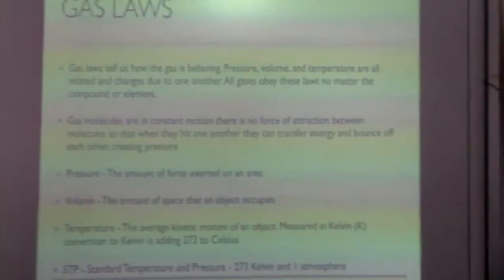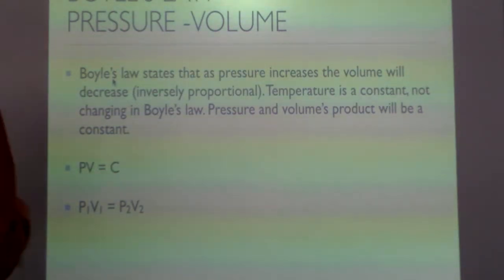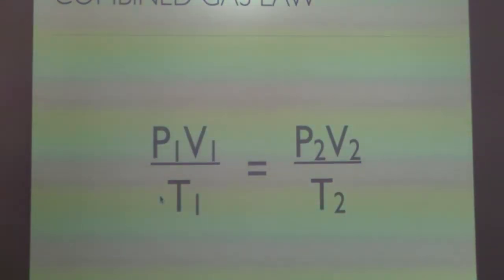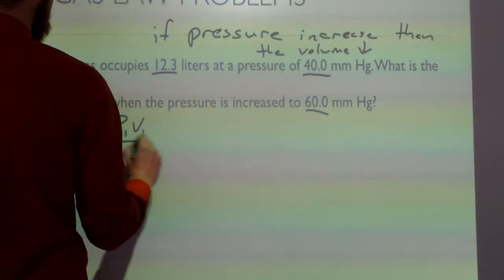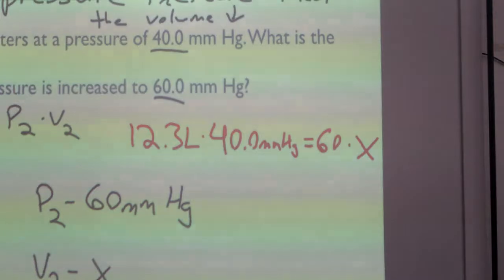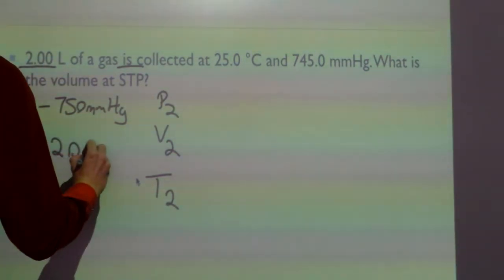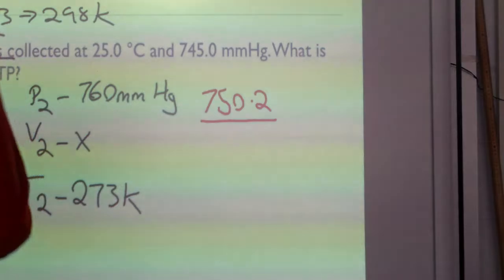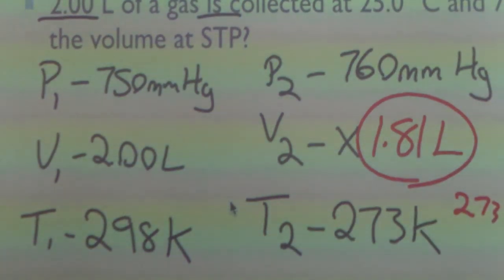Combined Gas Law